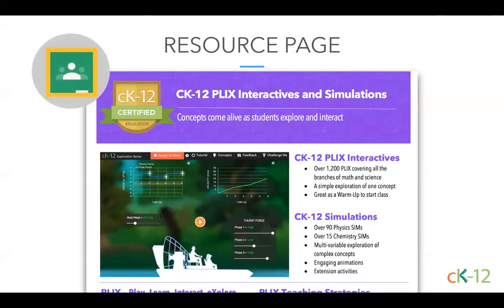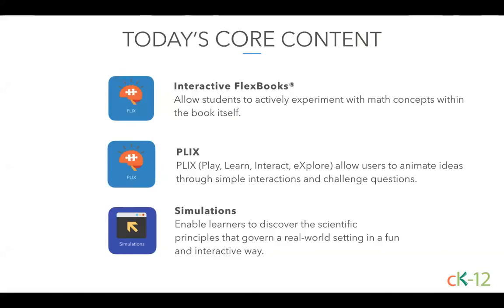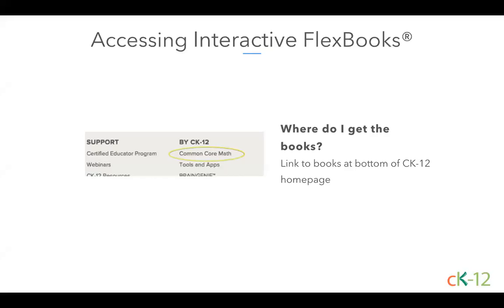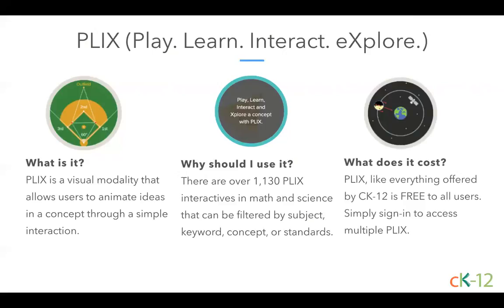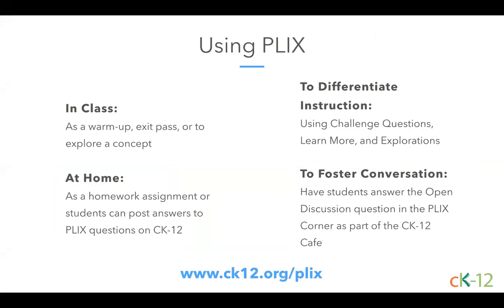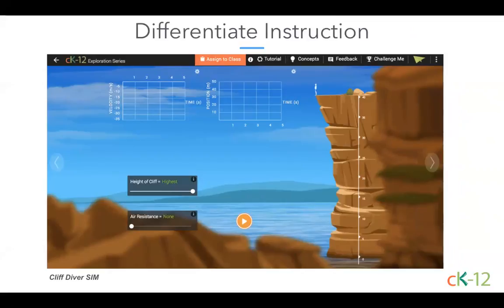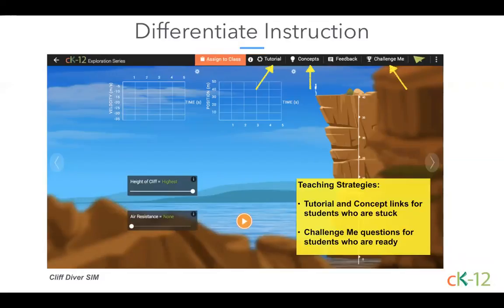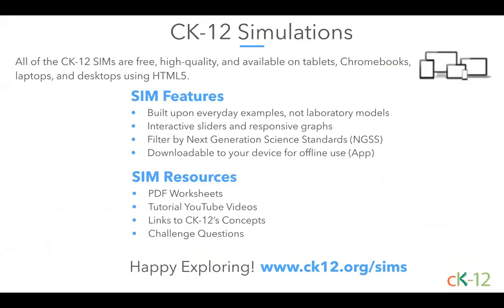CK-12 CEP 2018: CK-12 Simulations and PLIX Interactives (7/12/18 at 9:00 am)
CK-12’s Simulations and PLIX (Play. Learn. Interact. eXplore.) connect science and math to real world concepts in a dynamic and interactive way. With over 120 Physics and Chemistry simulations and 1100 math and science PLIX, students can learn through exploration, complete with interactive environments and associated questions, both in and out of class. In this session, you will learn about accessing CK-12 interactives, the different components included, and strategies for incorporating them into your class.